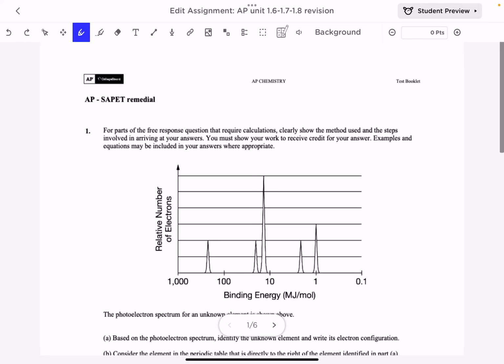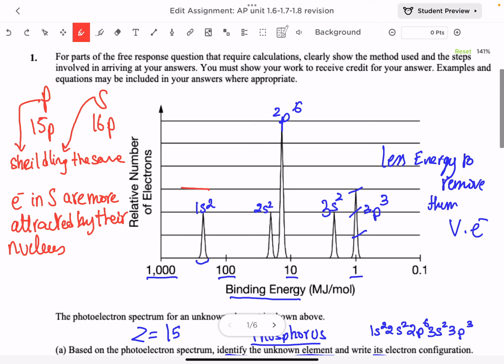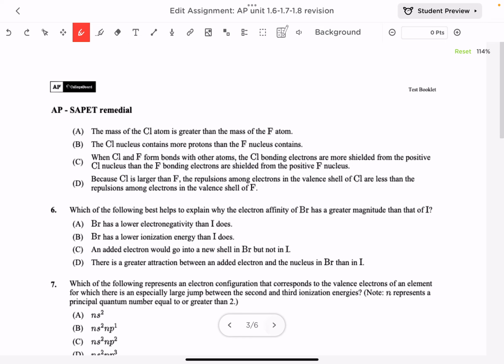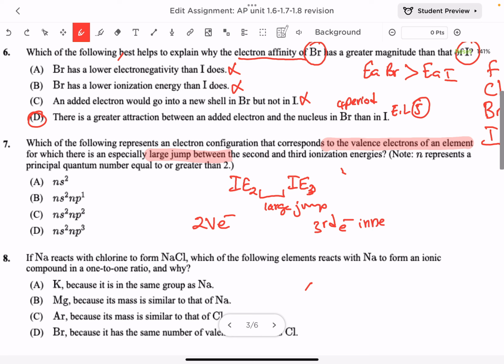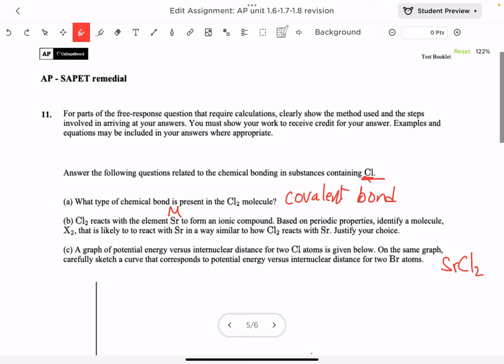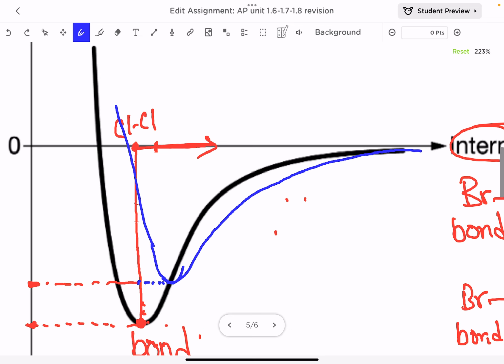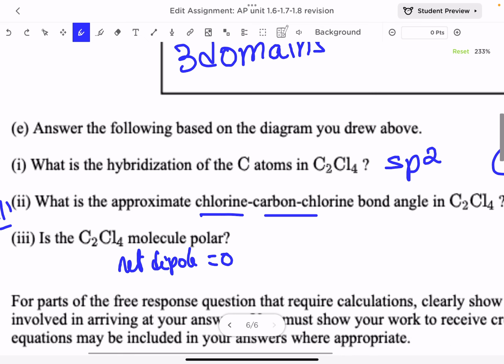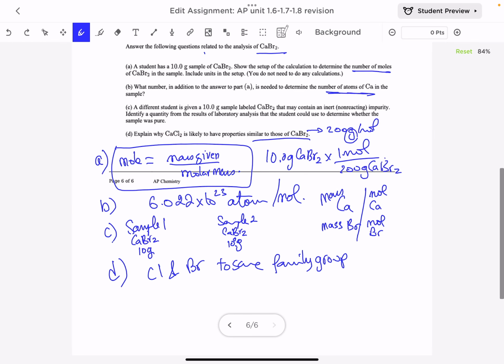AP chemistry revision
AP training session: units 1.6 to 1.8 - AP chemistry